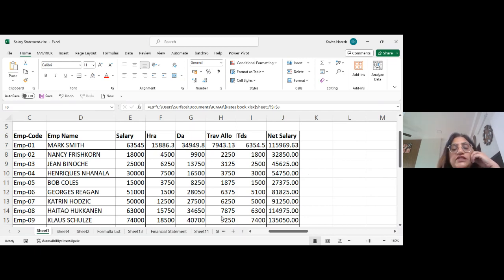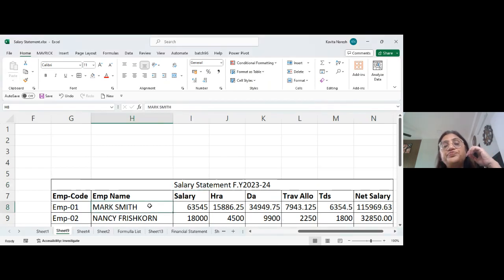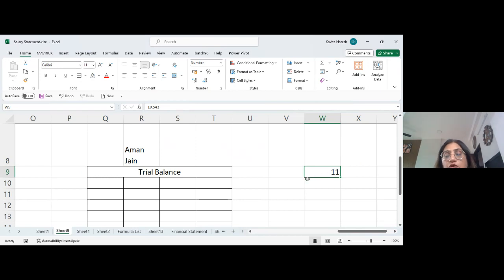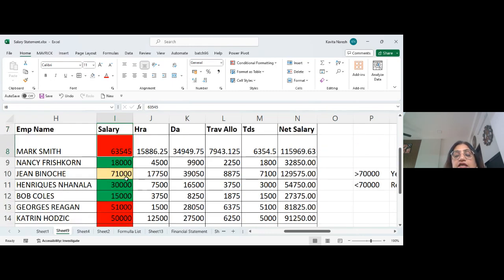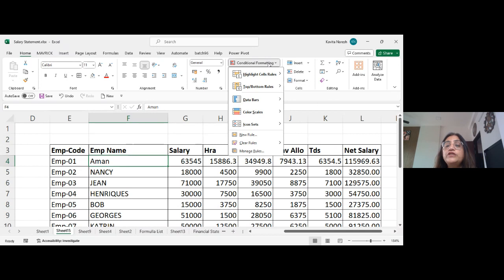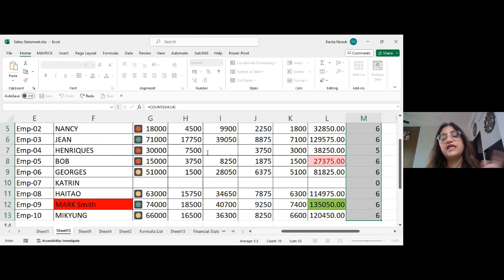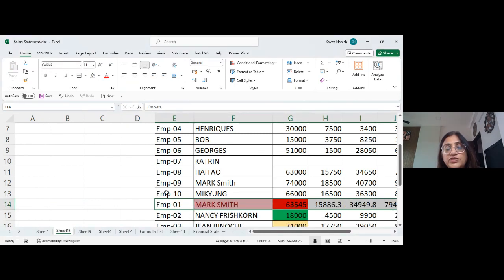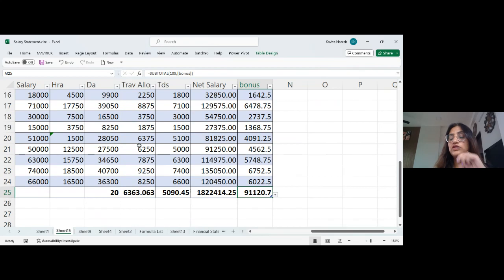Webinar : Excel (29.12.2023)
Friday, December 29, 2023 Time :4:00 PM - 5:00 PM